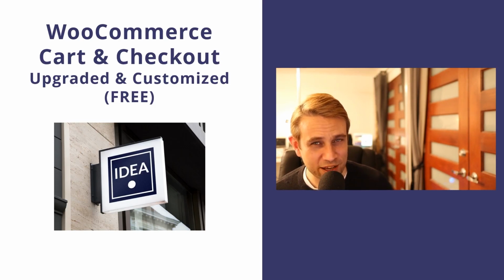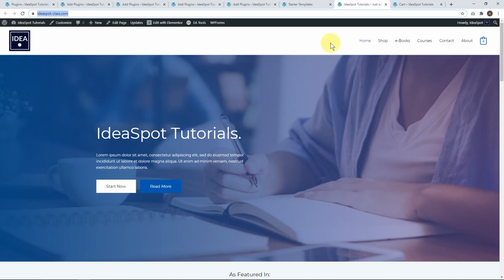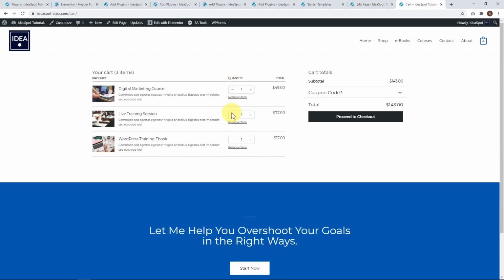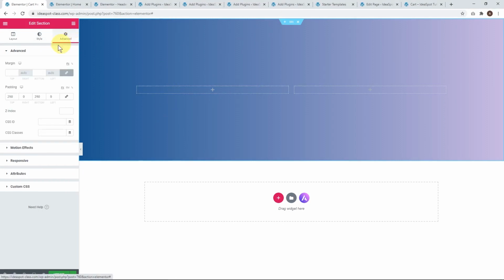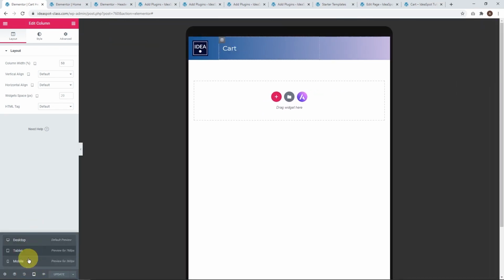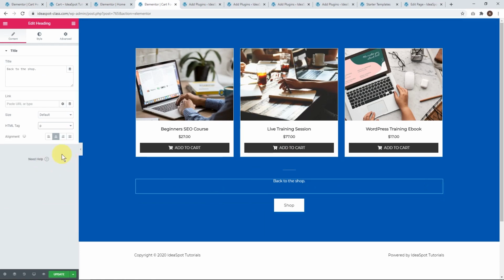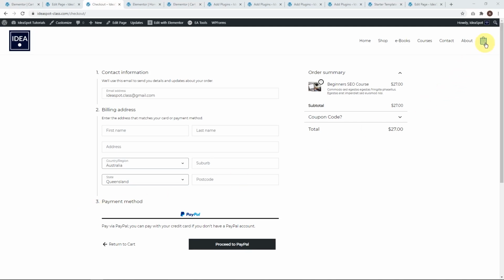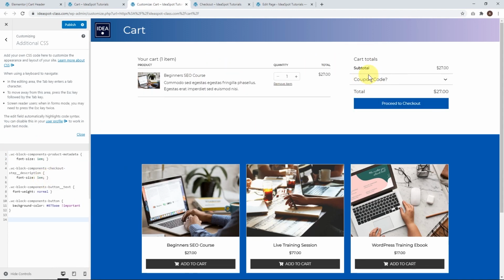Woocommerce Checkout & Cart Page Customization Tutorial (Elementor Free Version)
You'll learn how to optimize and customize your woocommerce checkout & cart page. Do you want to setup your woocommerce cart and checkout with an upgraded layout design? This will definetly help. You'll also learn to add custom built headers and footers built in Elementor to your cart and checkout. We do this using only free themes and plugins.

We did this to change the description text size and make it a little larger. Plus we changed to button on the cart page to match the rest of our theme. You'll need to change to button background color HTML to match your own preference. You can also change the hover color of the button with this CSS too.

For this tutorial we are using the Astra theme with an Astra starter template. By adding the 'Woocommerce Blocks' plugin, we can upgrade our cart and checkout to a newer version. Then using the Astra header and footer block editor, we can futher customize our cart and checkout pages using Elementor (the free version).

Tips:
1) Adding the cart block @3:37 looks a bit different now in the latest version of WordPress:

After clicking the '+' to add a block, you can either search 'cart' or 'browse all' and find the cart block near the bottom of the left menu.

Also the gear icon in the top left of screen will show your block settings if its not already showing.

Refer to the yellow highlights on the snipboard image I posted above

2) This plugin doesn't work with all payment gateways, I'd recommend using 'stripe credit card' with the stripe plugin and/or using the standard paypal gateway that comes with WooCommerce.